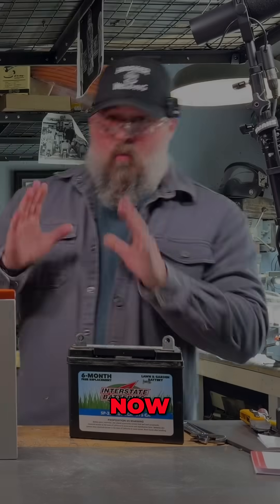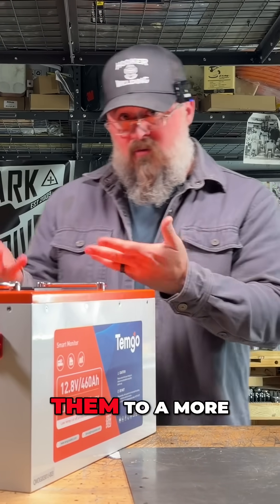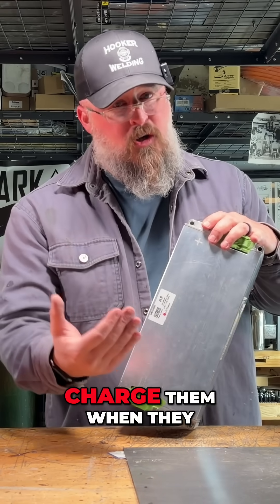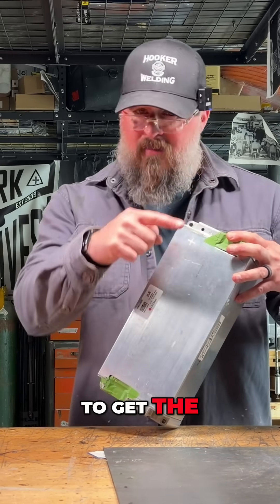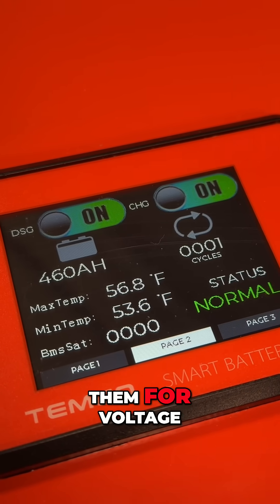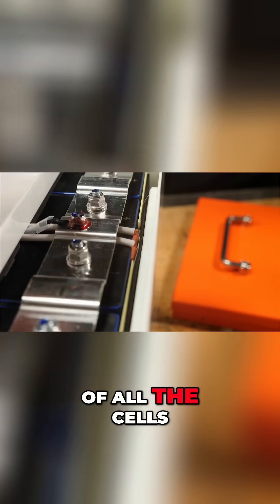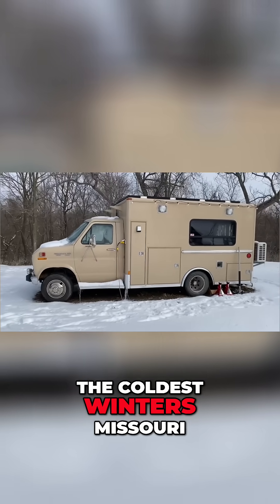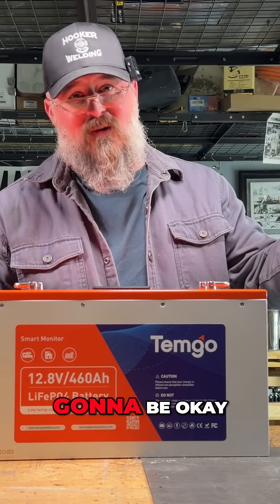Temgo Battery's Secret: Self-Heating Lithium Power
This Temgo lithium iron phosphate battery has a secret: it's self-heating. Built-in BMS monitors voltage & temperature, preventing damage from overcharging or freezing. Perfect for winter camping!